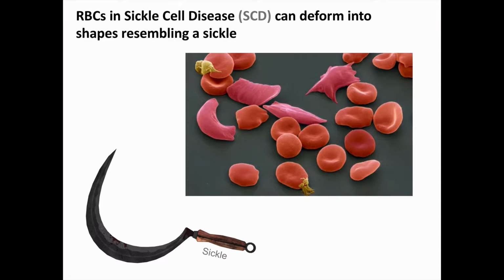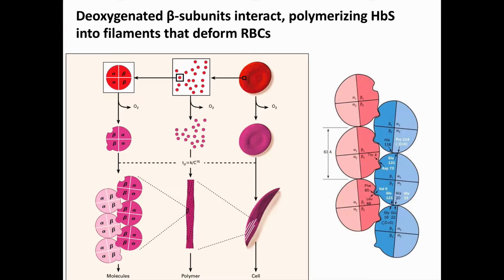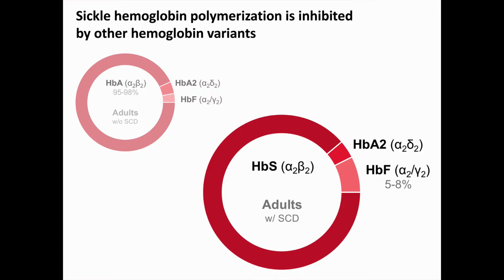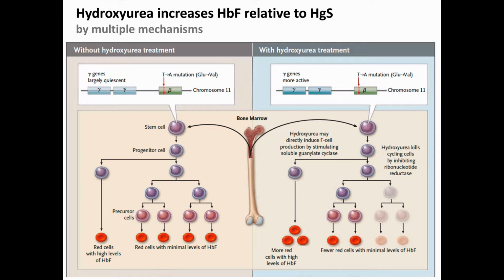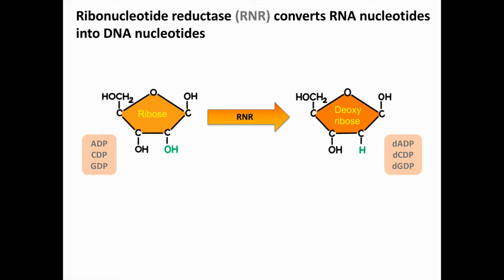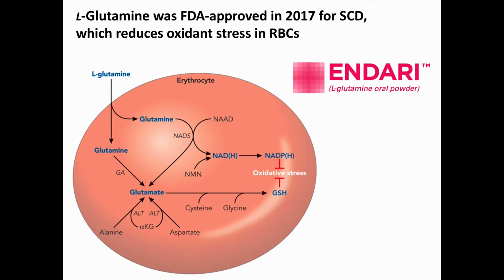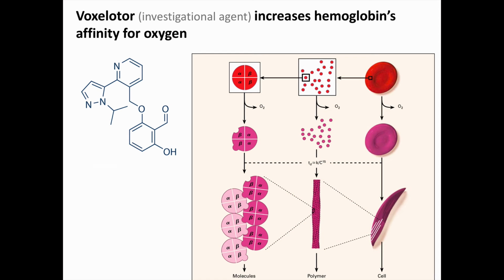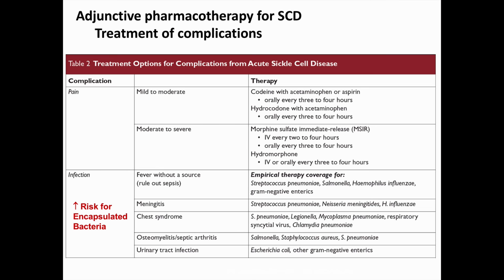Pharmacotherapy of Sickle Cell Disease